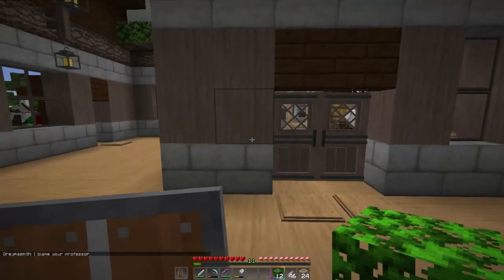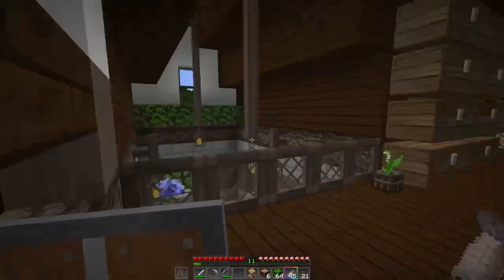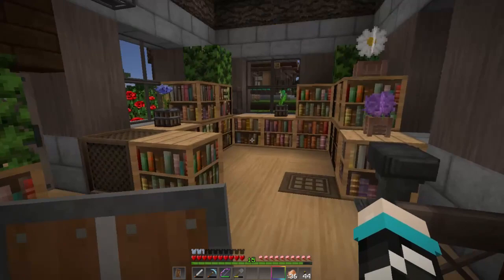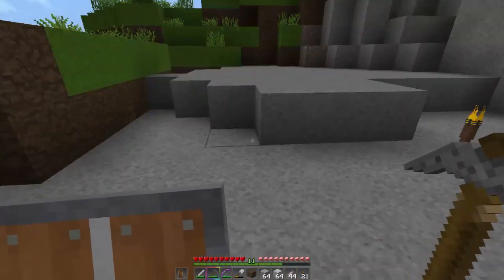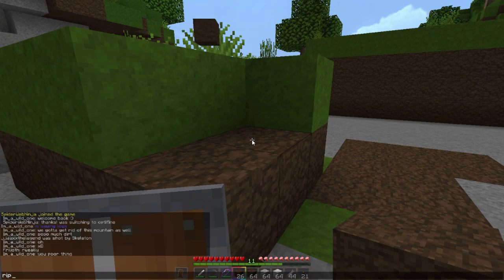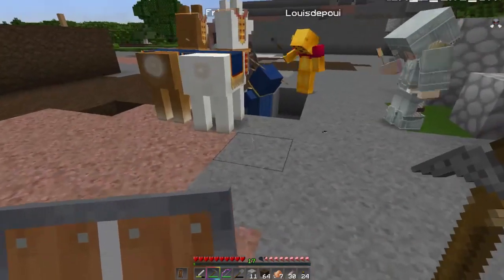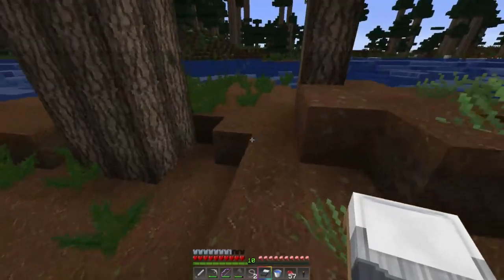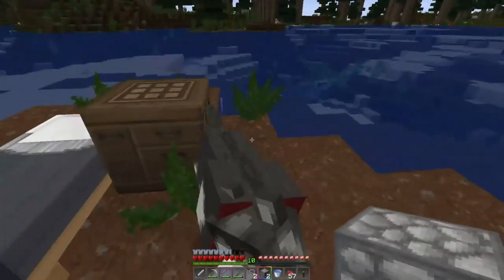Alphacraft S2 Sweet Home, Spawn Help and a short adventure! - Episode 03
Today on AlphaCraft, we finish up my Spawn Village home, help out to flatten spawn, and then travel to a land not very far away looking for a suitable personal base.
Also, Ferd lives!

Here are the other very talented AlphaCraft Member links, I hope you’ll check them out too!

Parts of this video were created using ReplayMod for aerial/cinematic views.
Texture Pack used on this Java Edition world: Monsterley by MC MonaLisa
Trailer designed and produced by DubbyFX

You Tube Music Library music used:
FantasyLand by Quincas Moreira
Arp Bounce by Geographer
Lightning Bugs by Geographer
Sky Skating by Geographer